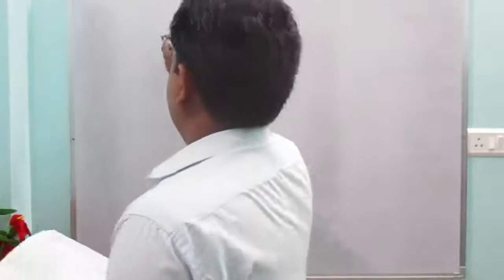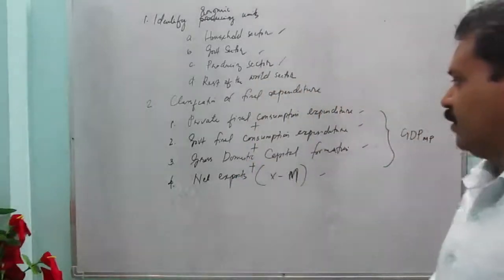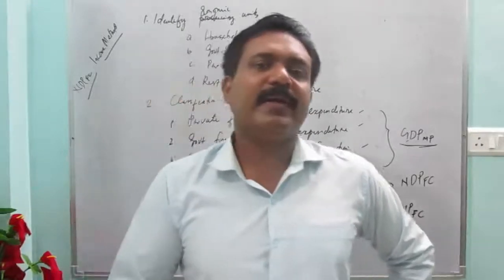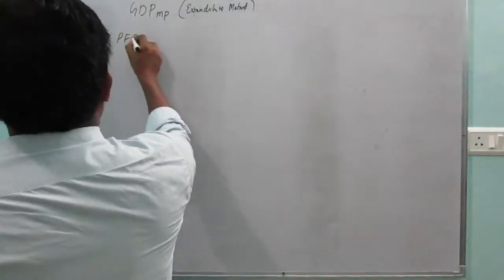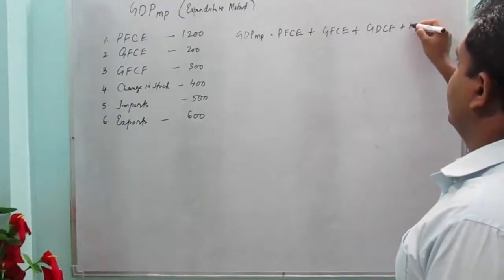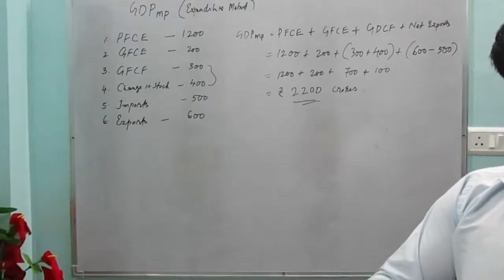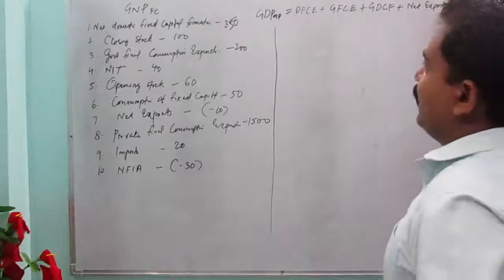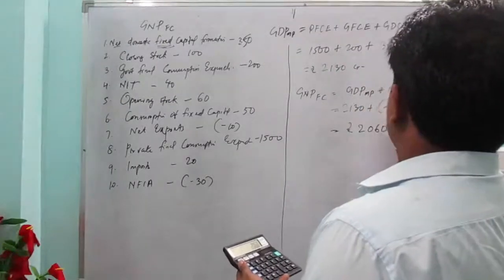Economics 12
Expenditure Method L-2